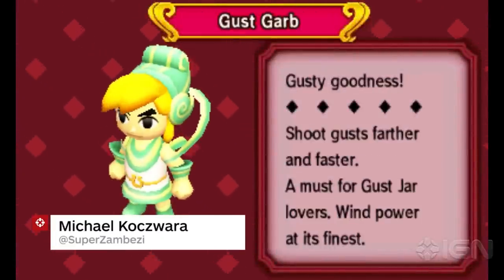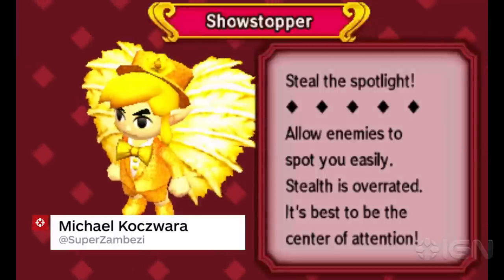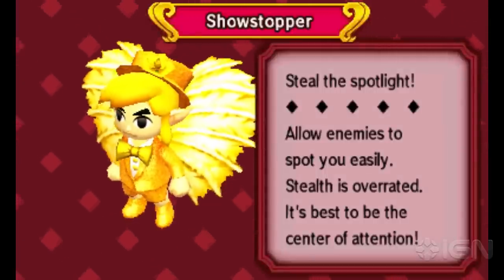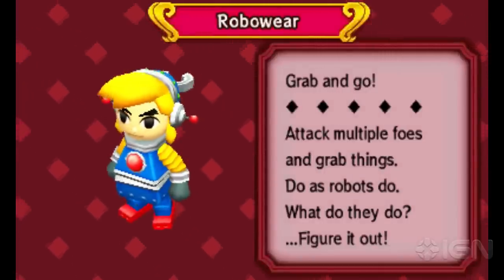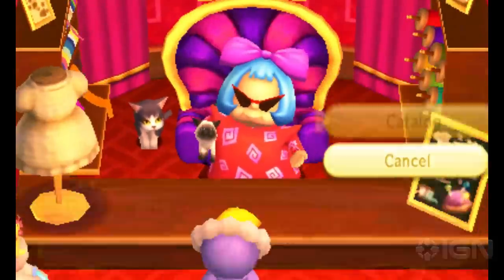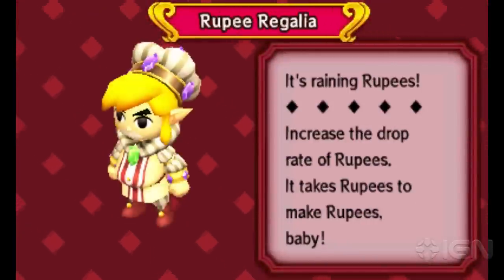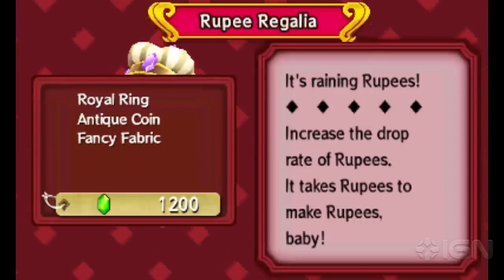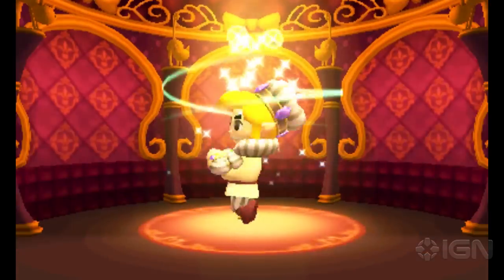The Legend of Zelda: Tri Force Heroes - How to Easily Farm Rupees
IGN shows you how to easily and quickly stock up on rupees with the Rupee Regalia.

For more tips, tricks, and secrets on The Legend of Zelda: Tri Force Heroes, check out our full wiki @